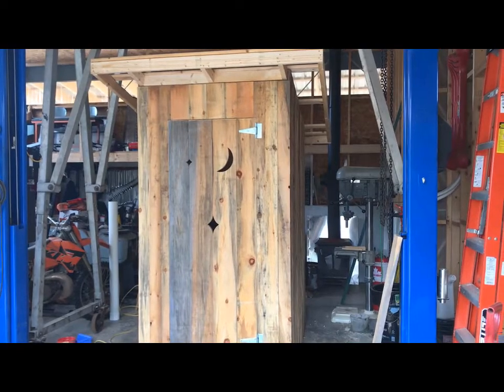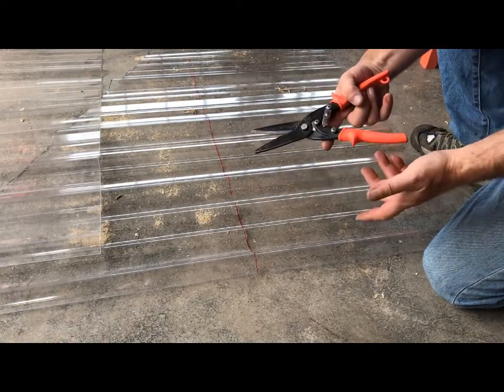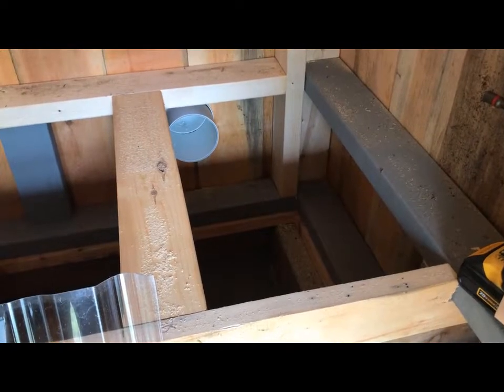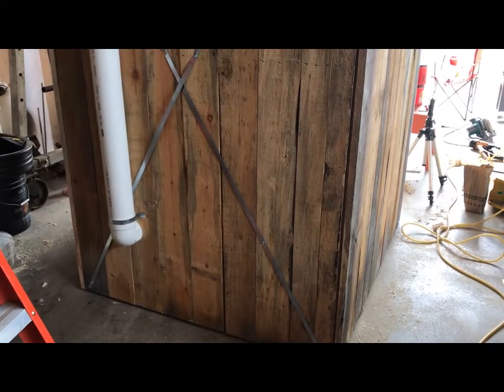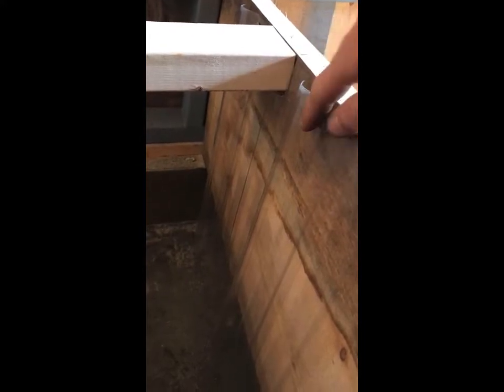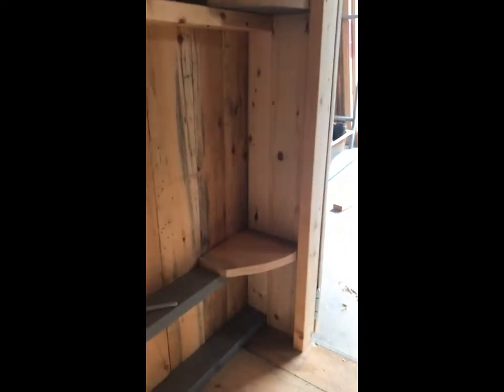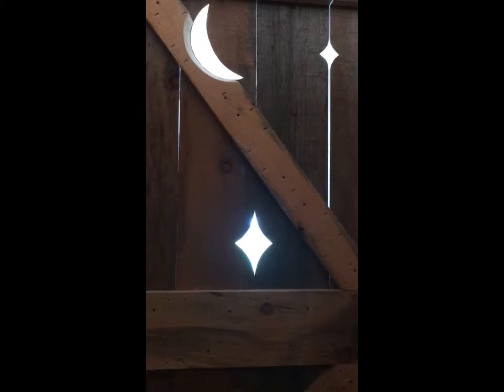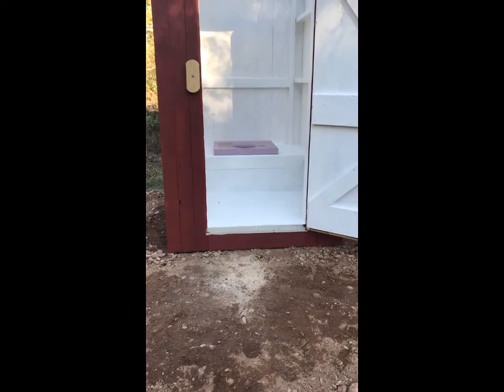Building an Outhouse...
I discovered that outhouses are much more complicated, and take a lot more materials, than I thought. Here are some of my design discoveries...